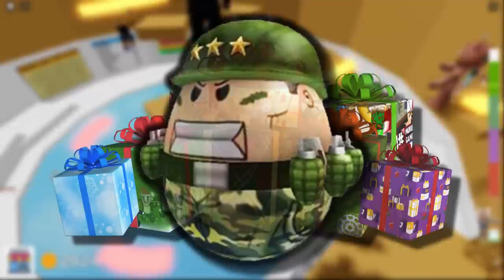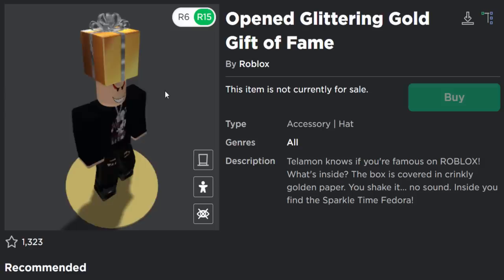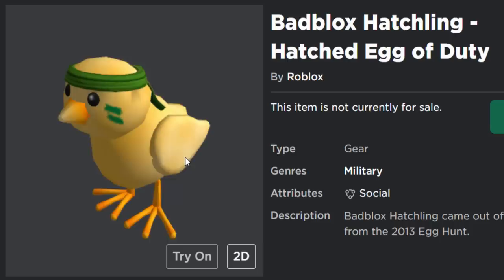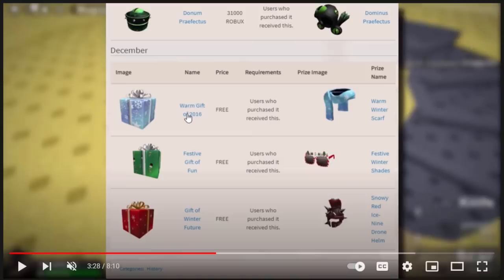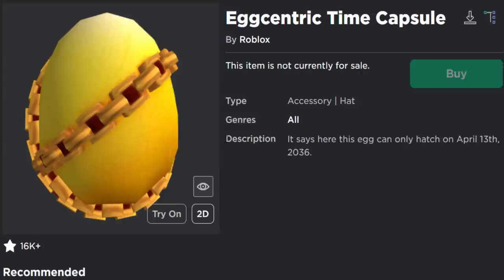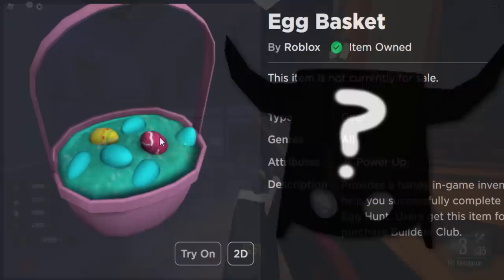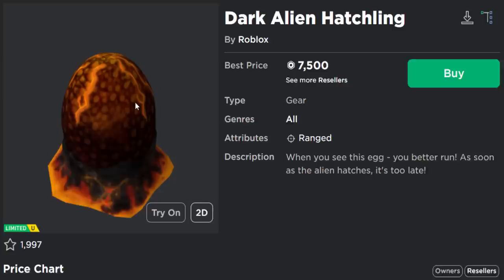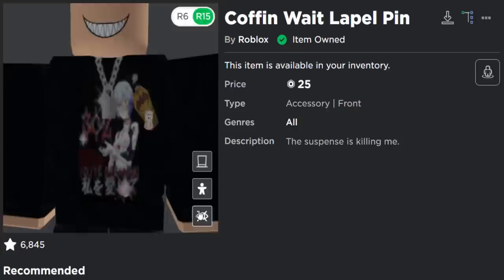THESE ACCESSORIES ARE GOING TO OPEN!? (ROBLOX)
We know Roblox has brought back limited items. There are rumours of Roblox brining back classic events and sales too. But what about gift boxes that open/hatch/un-box. Well in today’s video we check out every single accessory that has a chance of possibly opening!